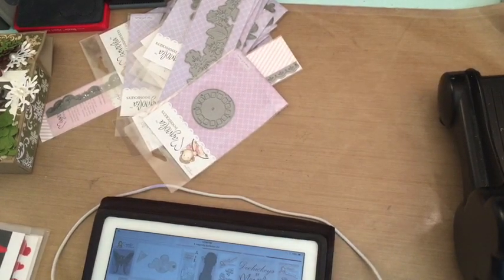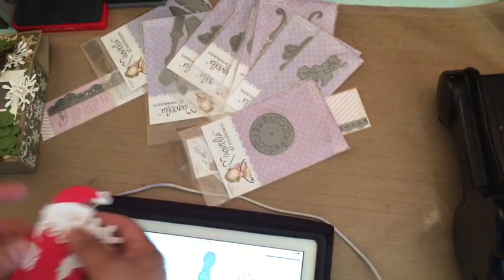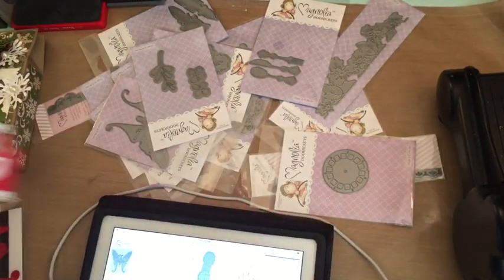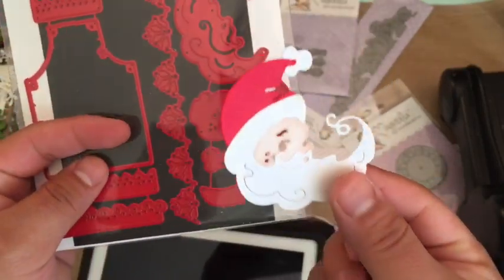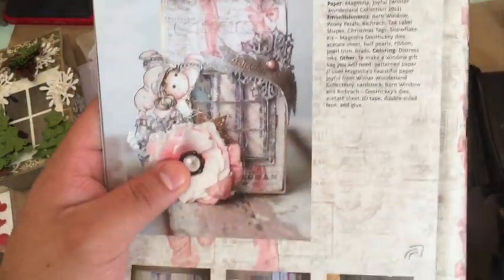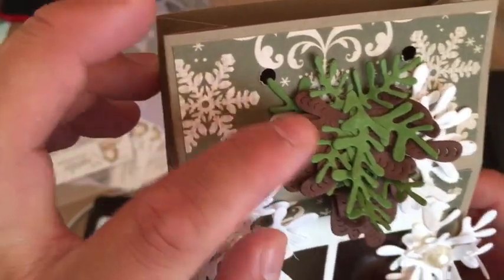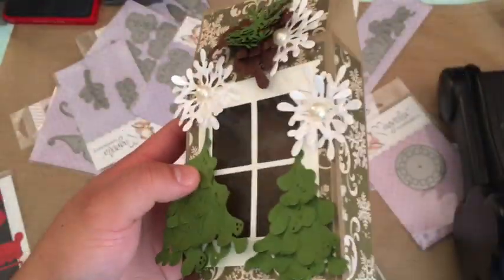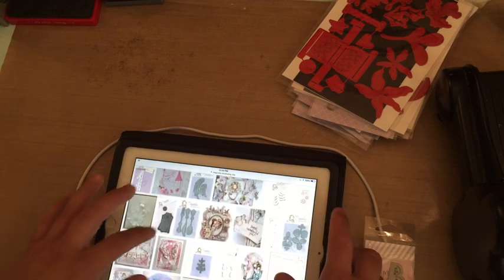Playing with my Magnolia Doohickey dies DIY tag tutorial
Hey everyone I just wanted to use my Magnolia Doohickey dies and show you a few different ideas I had on using them and making some DIY projects.